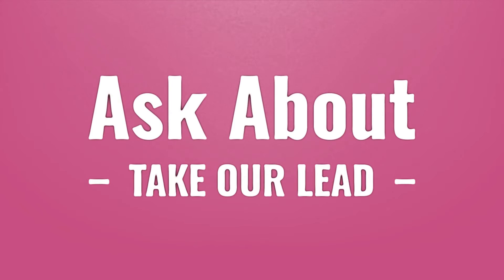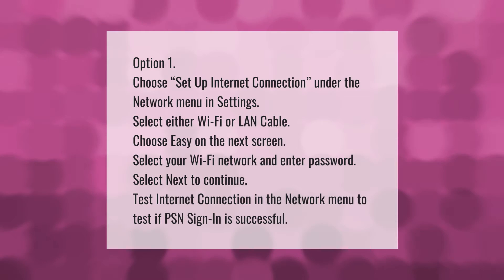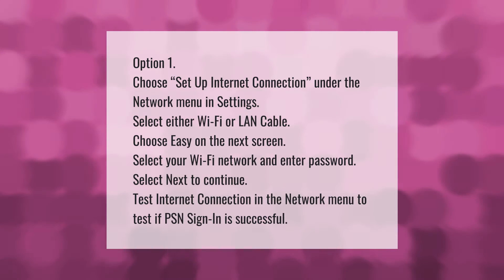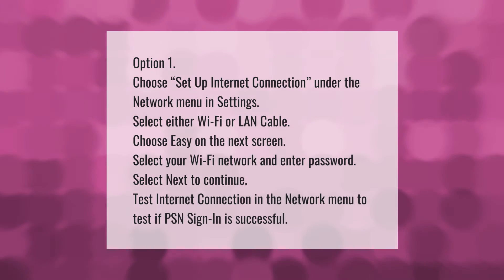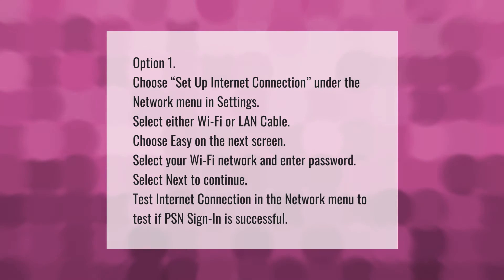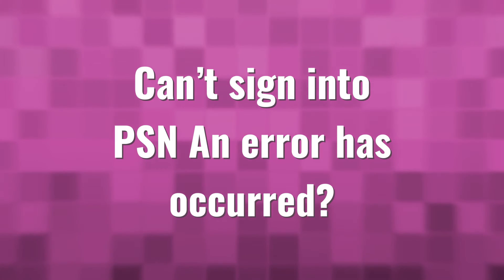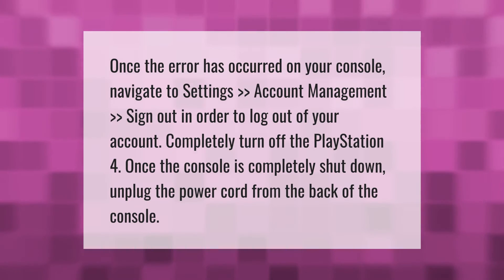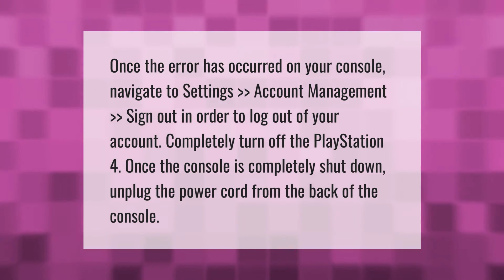How do you fix PlayStation Network?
00:00 - How do you fix PlayStation Network?
00:42 - Can't sign into PSN An error has occurred?

Laura S. Harris (2021, August 6.) How do you fix PlayStation Network?
    AskAbout.video/articles/How-do-you-fix-PlayStation-Network-259639